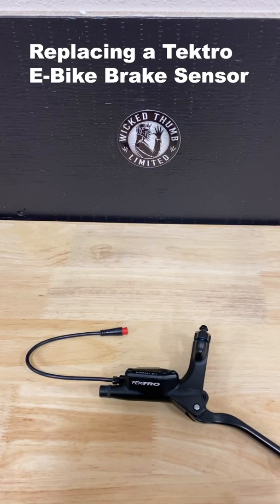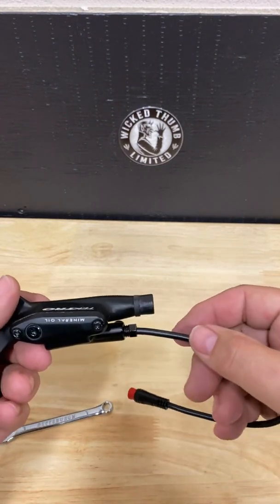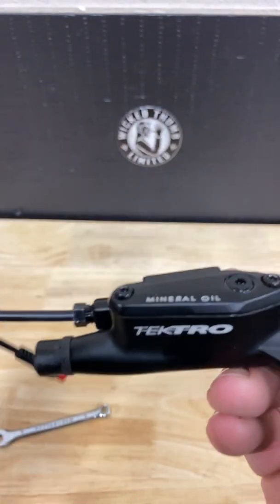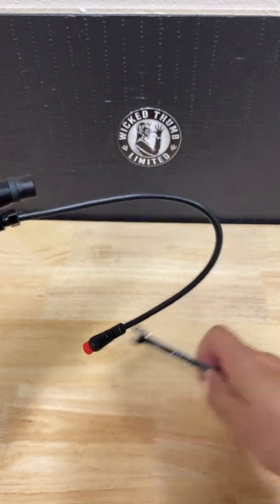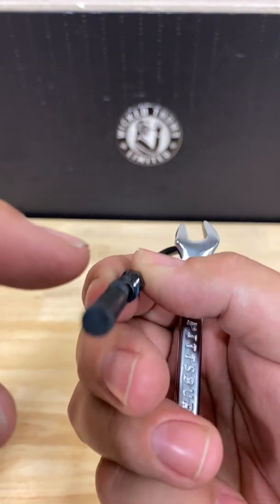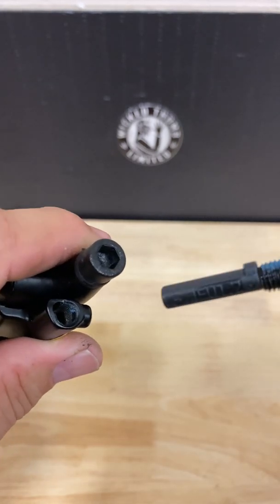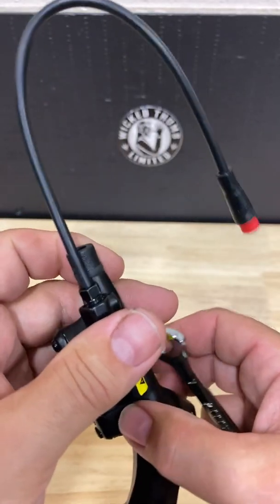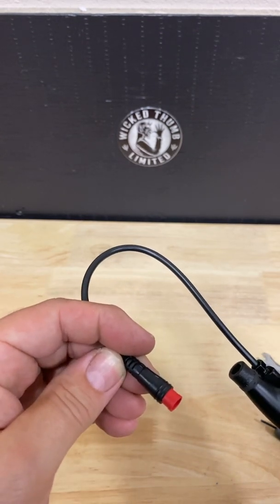How to Fix Error Code 25 Ebike by Adjusting or Replacing a Tektro E-bike Brake Sensor Cable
Wicked Ron Replaces a Tektro HD-E350 Ebike Brake Sensor Cable.  Error Code 25 on a Bafang system usually means the brake sensor is too tight or the spring is missing.  First just try loosening the set screw and loosening the adjuster bolt 1/2 turn.